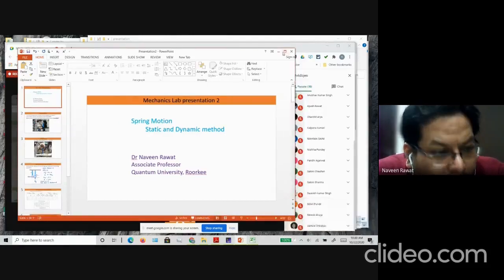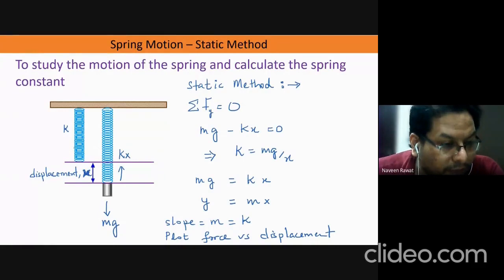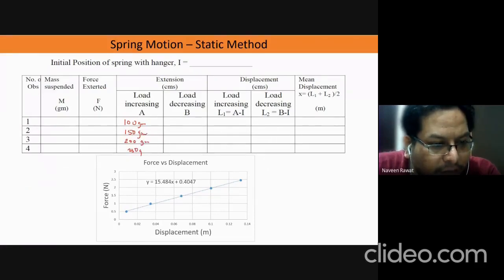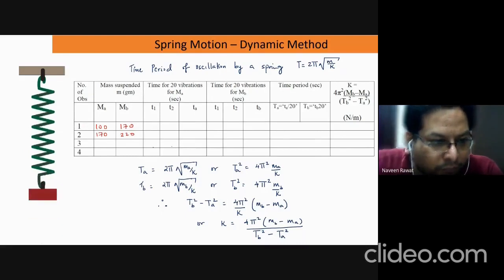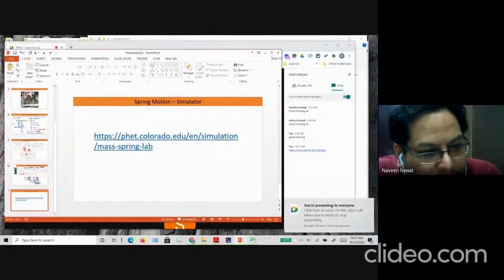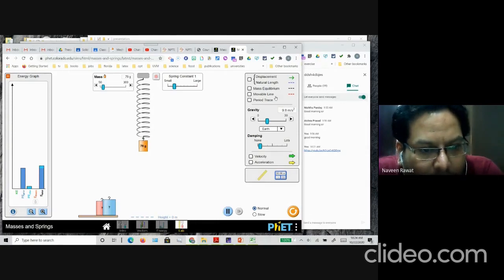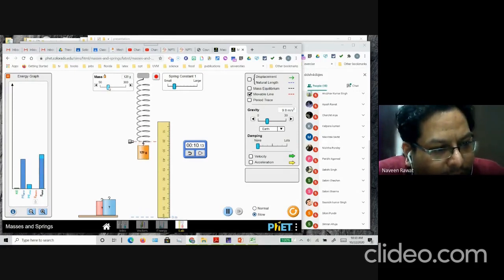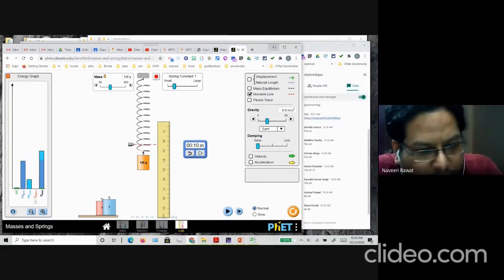lab discussion 2 - Spring Constant,static and dynamic method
Spring motion Lab

Mechanics is a core Course for Bachelors Physics first year at Quantum University, Roorkee. In the Lab section we look at concepts for better understanding and applications. These lectures are compact versions of discussions of topics held in class

Laptop Used For This Video:
** Lenovo Yoga

Camera Used For This Video:
** smartphone

Lighting - None

Editing Software
** ShotCut